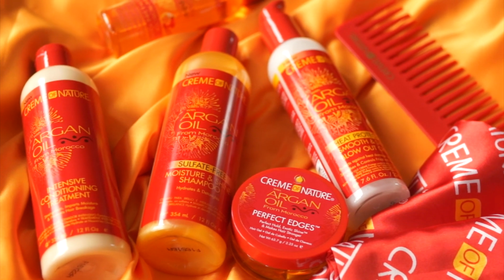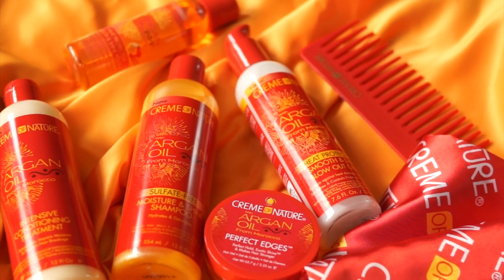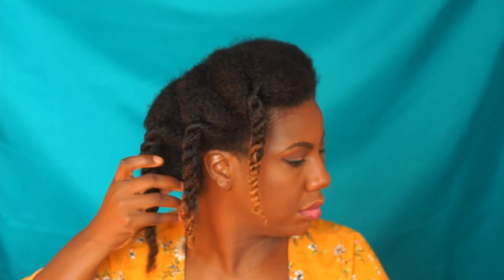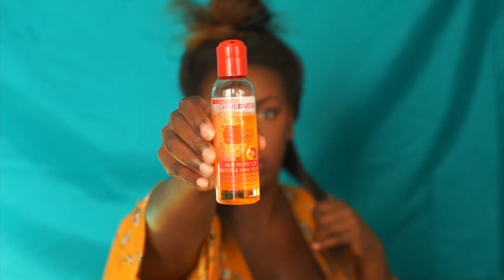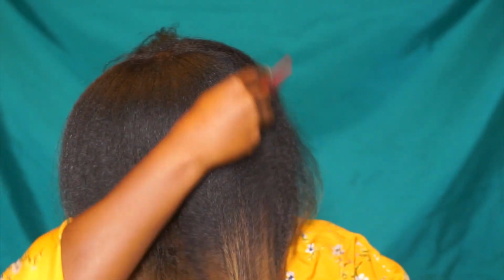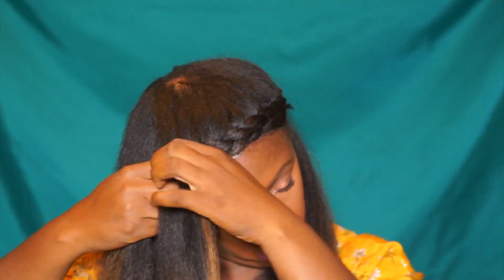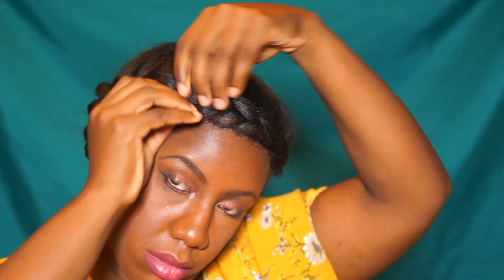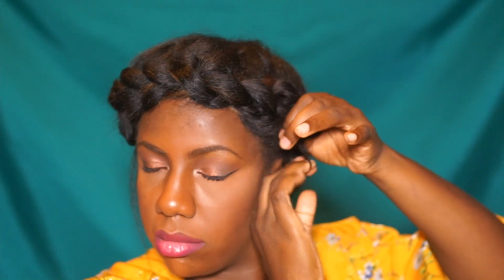Creme of Nature Blow Out & Halo Braid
I partnered with Creme of Nature to try out their new line of products! The Moisture & Shine Shampoo, Intensive Conditioning Treatment, Heat Protector Smooth & Shine Blow Out Creme, and Heat Defense Smooth & Shine Polisher.  Creme of Nature with Argan Oil from Morocco products can be found at Walmart, Sally Beauty stores, sallybeauty.com, and select drugstores and beauty supply stores.